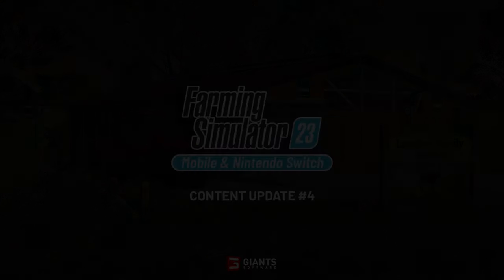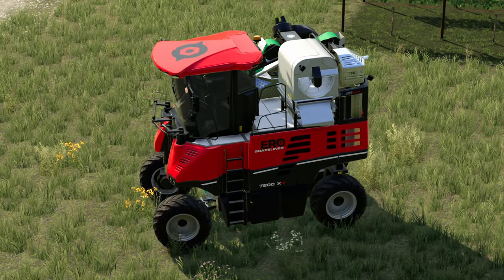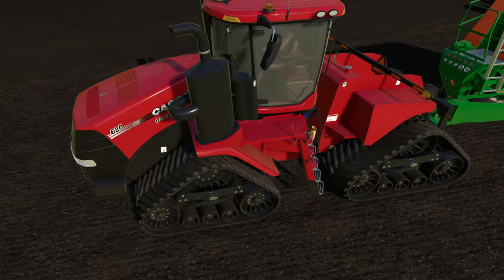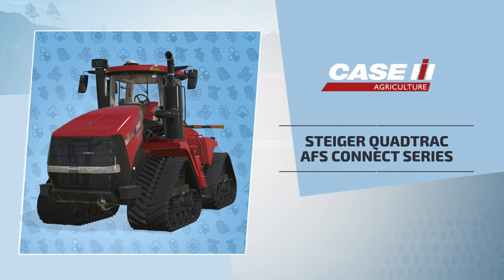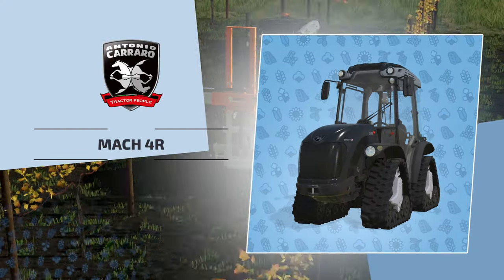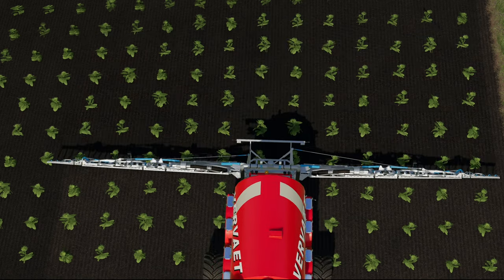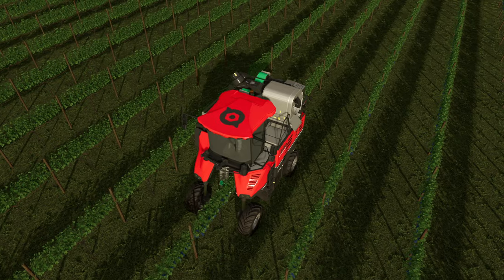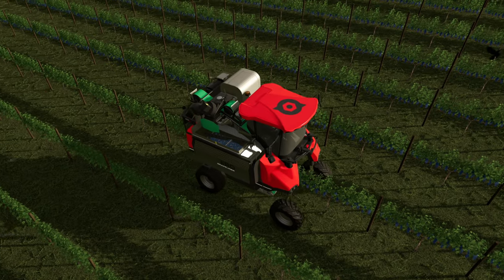Free New Machines in Farming Simulator 23!!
Free New Machines in Farming Simulator 23 Content
Update #4

• Update available on mobile devices and Nintendo Switch
• GIANTS Software adds four new machines
• Update trailer shows off the additions
While having recently announced Farming Simulator 25, GIANTS Software extends the latest mobile
entry of the family-friendly series with brand-new content: Four new machines are added and now
available for Farming Simulator 23 on Nintendo Switch, iPhone, iPad, and Android devices. The
publisher and developer released a trailer for the additions.
A Variety of Farming Equipment
• Case IH Steiger Quadtrac AFS Connect Series
• ERO Grapeliner Series 7000
• Antonio Carraro MACH 4R
• Vervaet Hydro Trike 5x5 + Bomech Trac-Pack (IAP on mobile devices)
The update includes a versatile selection of agricultural equipment. The Case IH Steiger Quadtrac
AFS Connect Series provides farmers with a heavy-duty tractor. For vineyards, the ERO Grapeliner
Series 7000 harvester and the extra slim Antonio Carraro MACH 4R tractor make it easy to care for
planted grape vines. For efficient fertilizer application, the Vervaet Hydro Trike 5x5 adds a selfpropelled liquid manure (slurry) processor to the virtual dealership including the Bomech TracPack to apply the fertilizer on the fields.

MrFarquar Merch!!
SOCIALS
PC Specifications:
OS : Windows 11
CPU : i9 10900X
GPU : ZOTAC GAMING GeForce RTX 3080 Ti Trinity 12gb
Memory : Corsair 32gb DDR4 3600mhz (x2 16gb)
Motherboard : ASUS ROG STRIX X299-E Gaming II
CPU Cooling : PCS FrostFlow 240 Series ARGB High Performance Liquid Cooling
Storage : 512gb Intel 670p M.2 SSD, 2TB SSD, 4TB HHD.